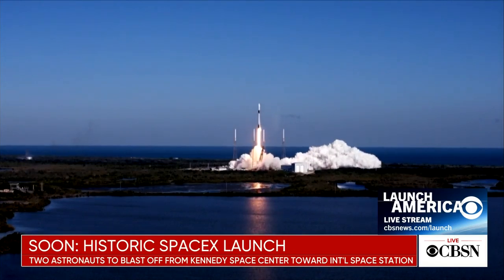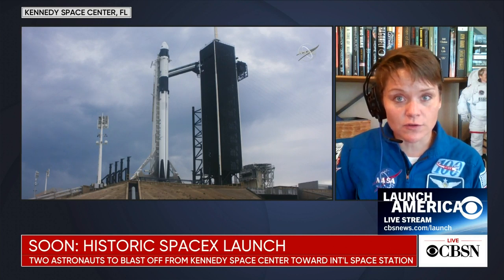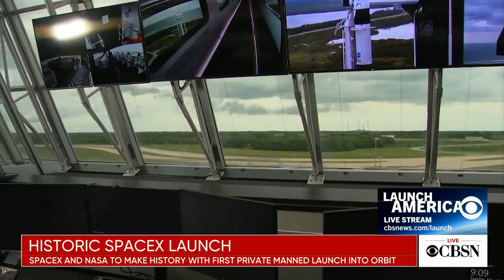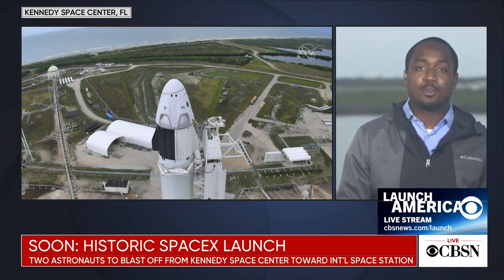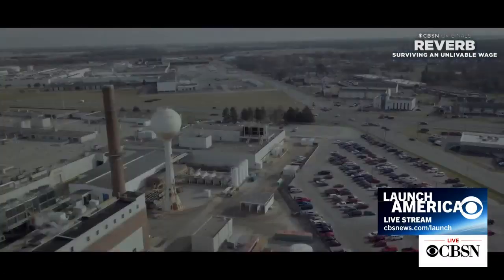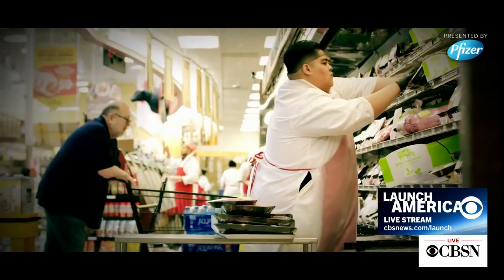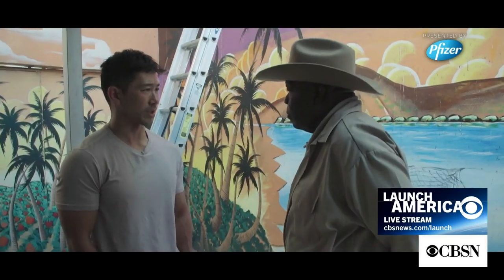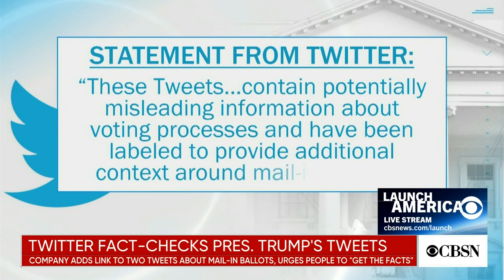Watch Live: SpaceX Manned Spacecraft Launch Postponed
A new era in the American space program is set to begin as two veteran NASA astronauts lift off aboard a SpaceX Crew Dragon en route to the International Space Station. Weather permitting, the launch is scheduled for 4:33 p.m. EDT Wednesday from Florida's Kennedy Space Center.